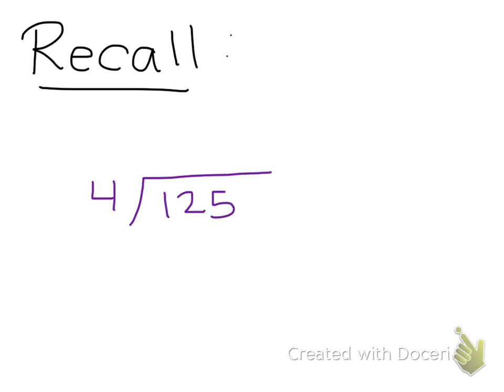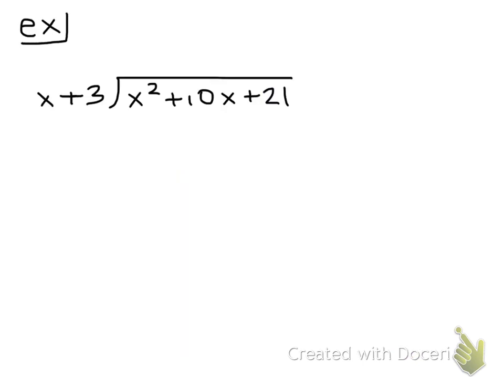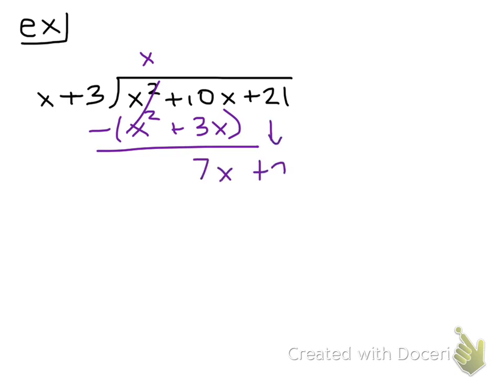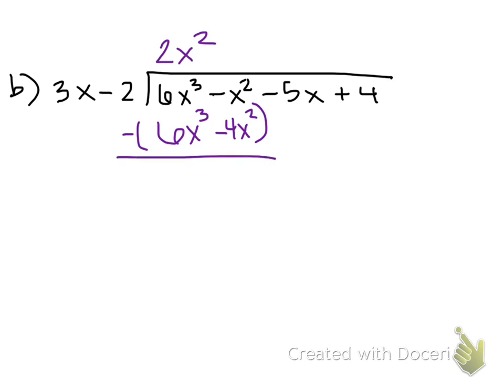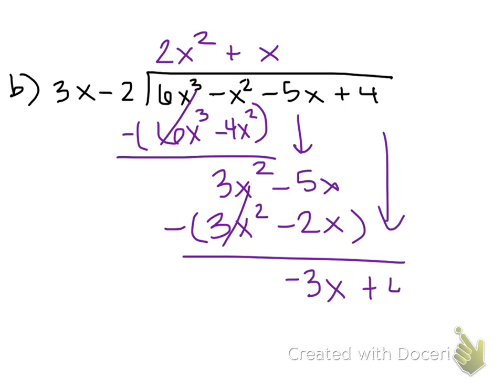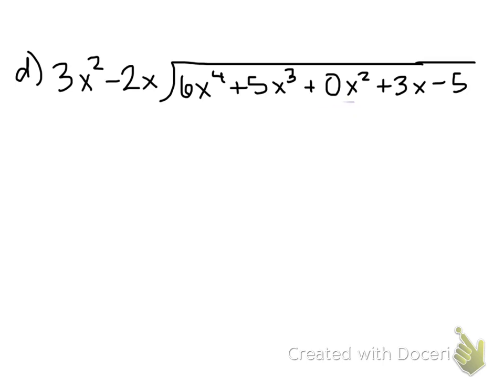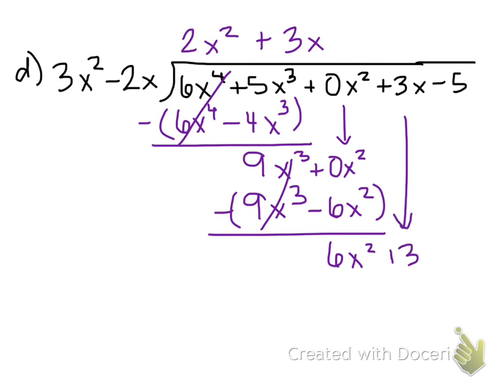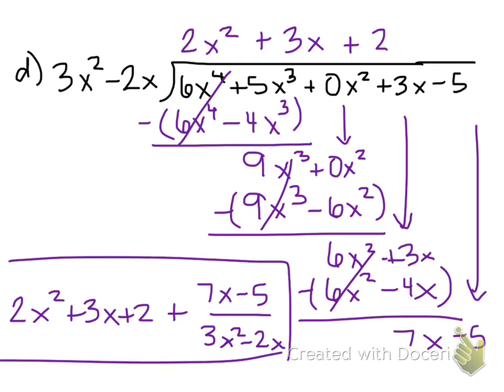2.4 Day 1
Dividing polynomials by long division